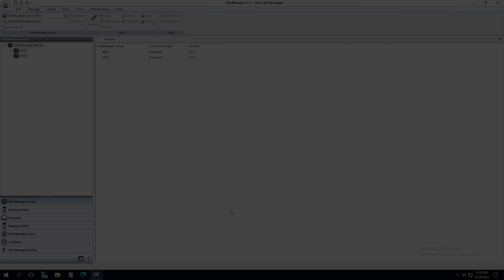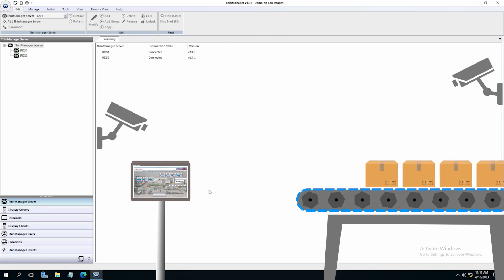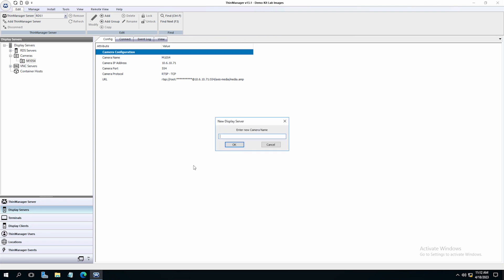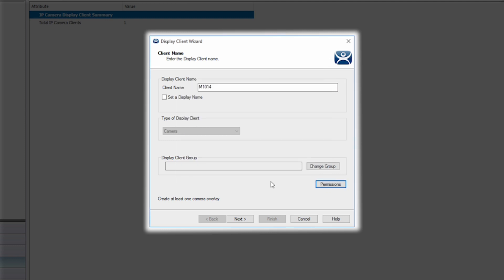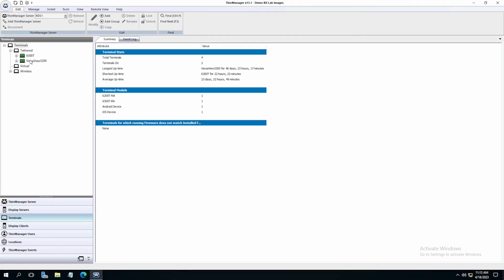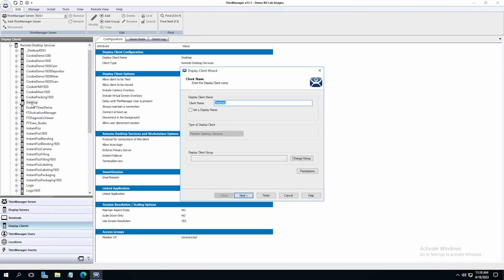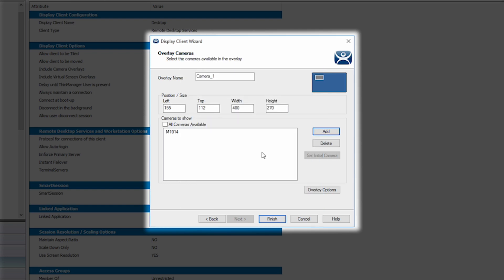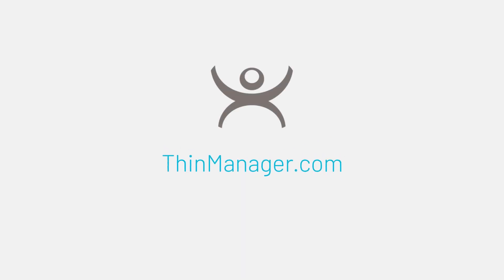Adding Cameras in ThinManager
Learn how to add USB or IP cameras to your ThinManager configuration to increase your visualization. See how to use IP Cameras as a display client, as well as an overlay to existing display clients in ThinManager.